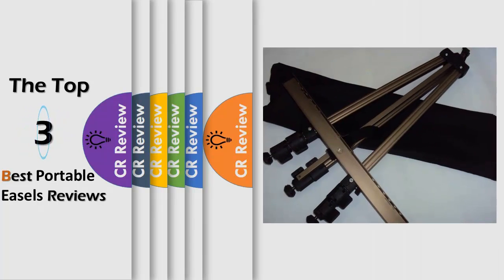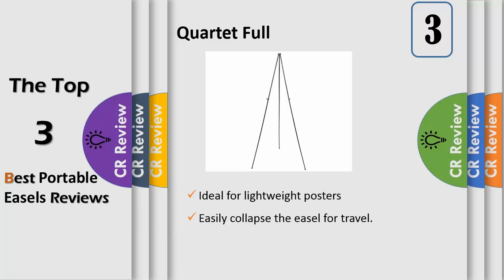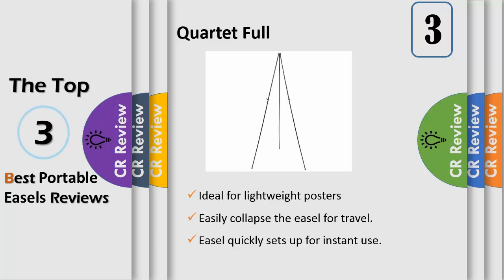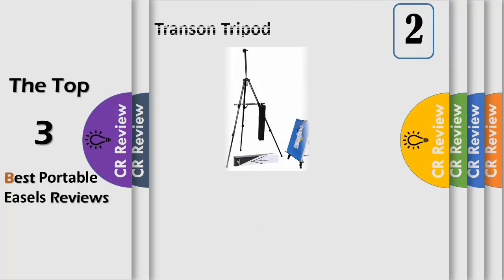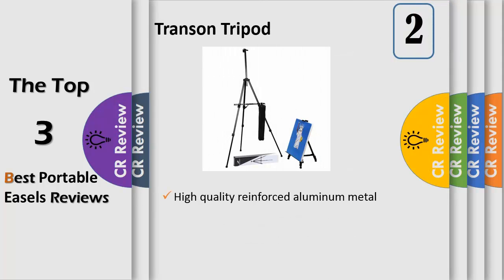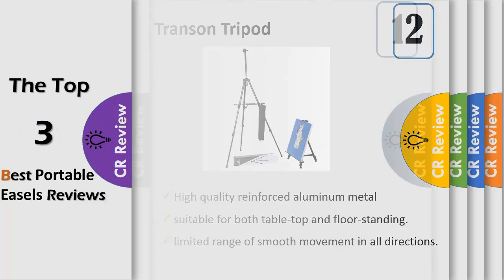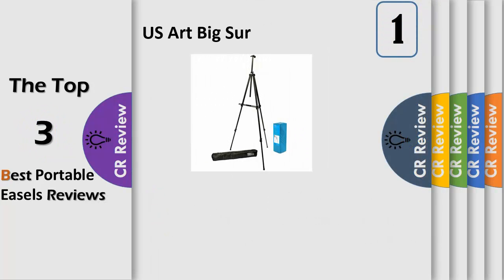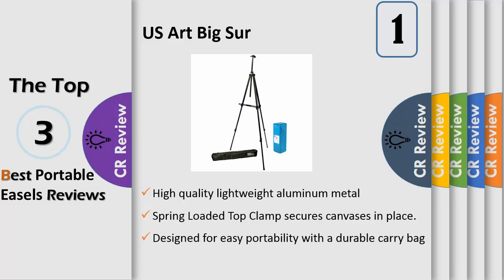Top 3 Best Portable Easels Reviews in 2019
Get Discount From Here:
3.Quartet Full
2.Transon Tripod
1.

Nearly as essential to an artist as a brush or pen, a quality easel provides the necessary support for painters and illustrators to work comfortably on their latest creation. It’s also a useful tool for displaying finished pieces or even signage. These portable models are ideal for travelers and those with limited space who prefer to store the unit between sessions.